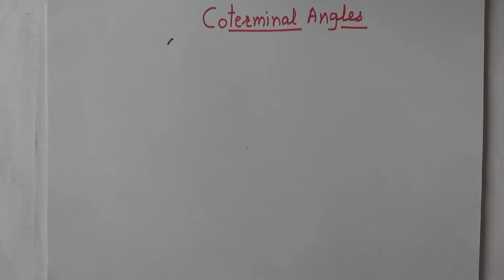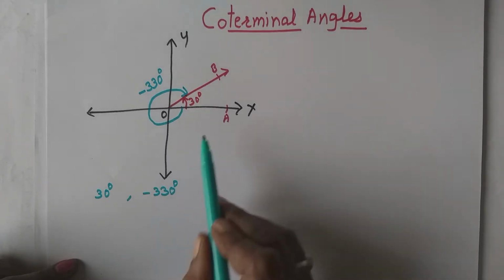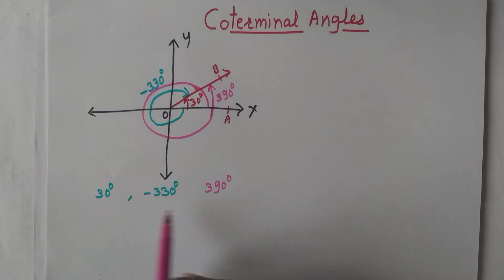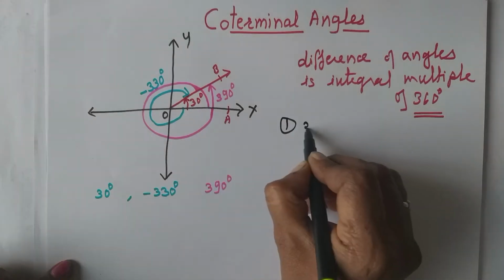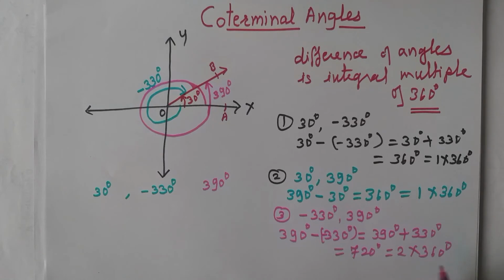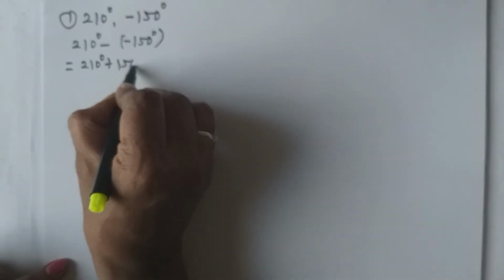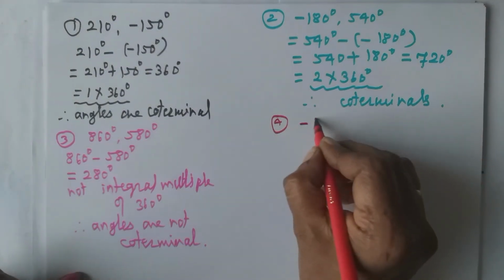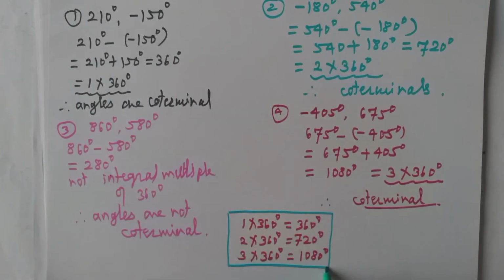Angle and its measurement | co-terminal angles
Topic - Angle and its measurement
Subtopic - co-terminal angles
definition, explanation and problems on co-terminal angles